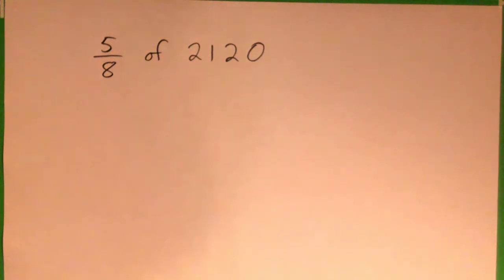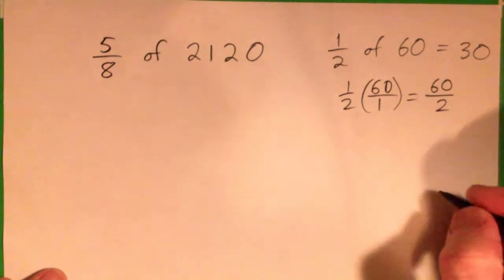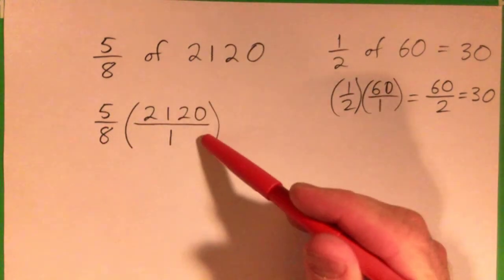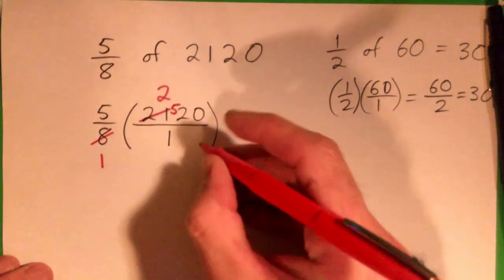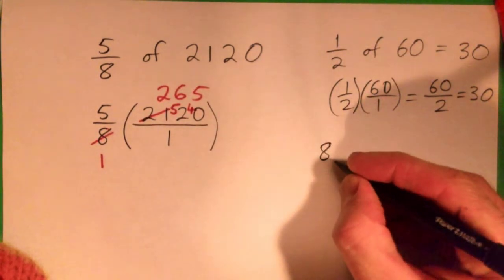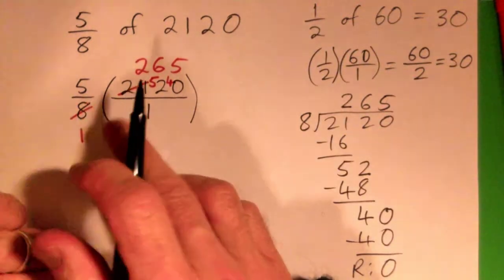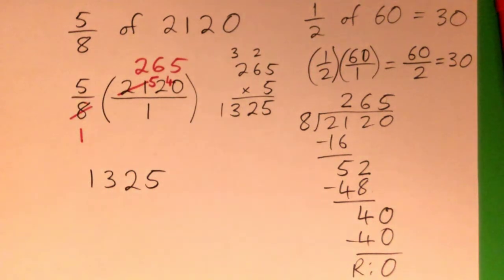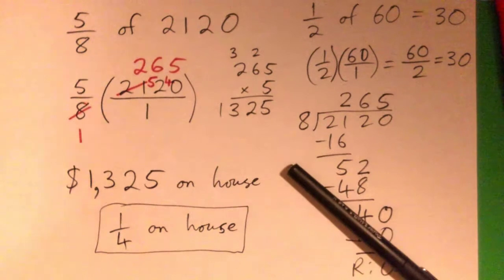Find 5/8 of 2120